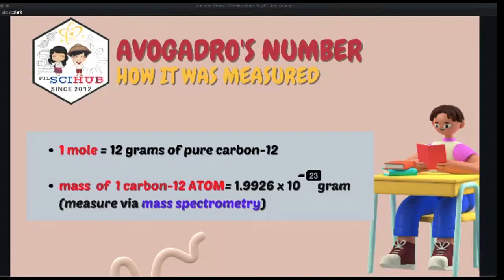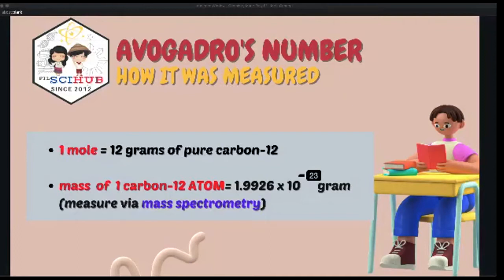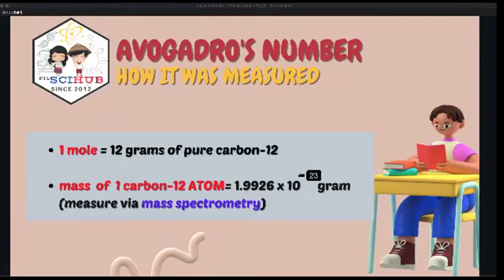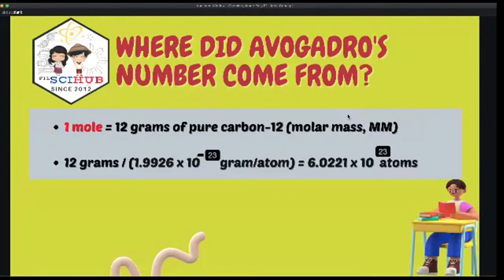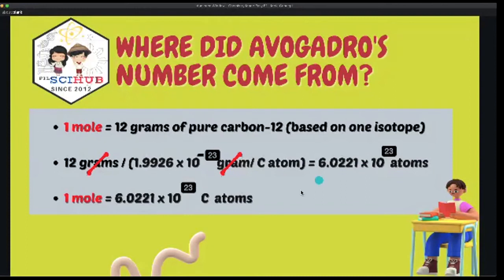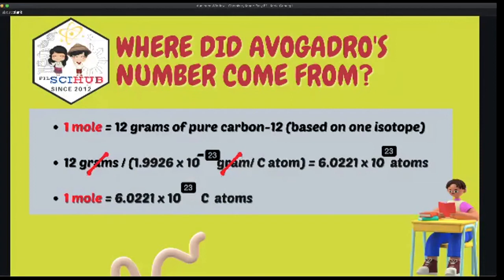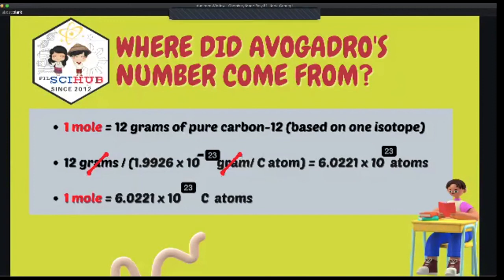CHEMISTRY TUTORIAL: Avogadro's Number